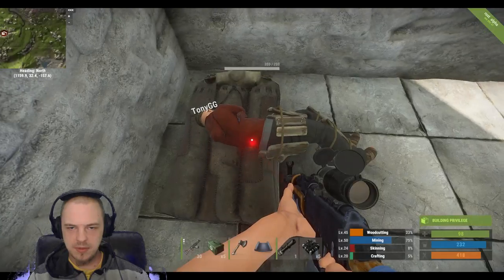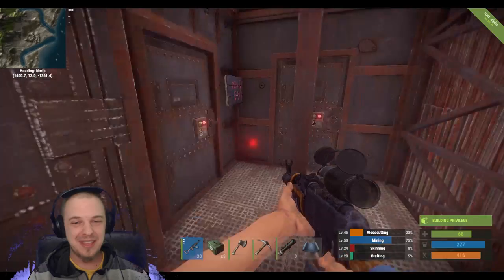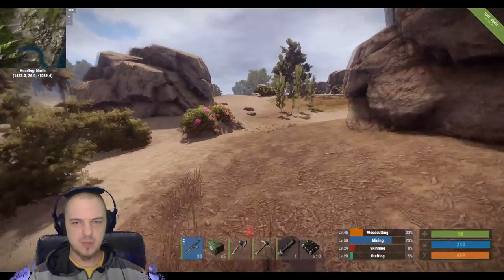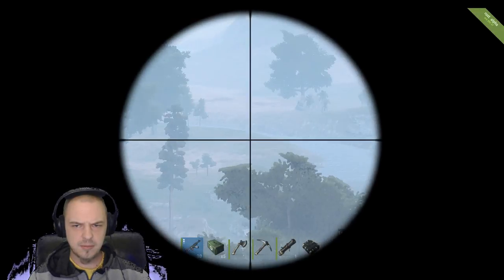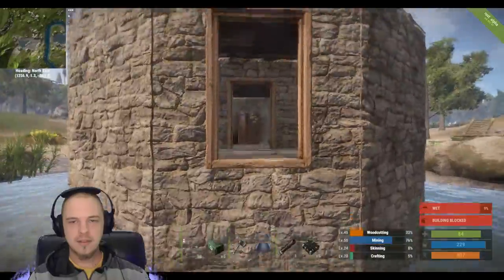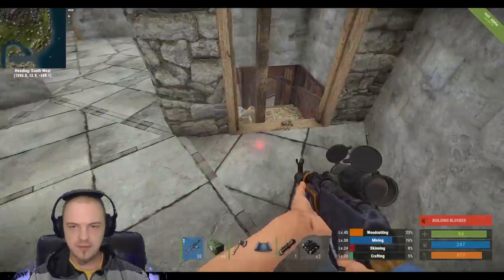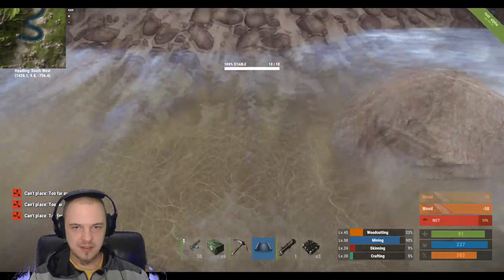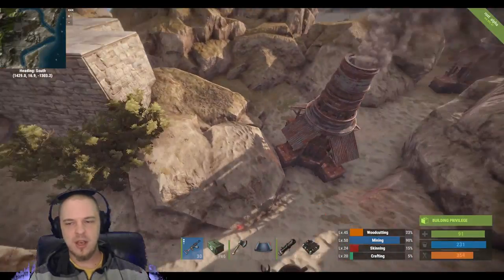Rust Experimental Pt8.: Home Invasion 101. Getting My Raiding Legs. (Steam PC Gameplay)